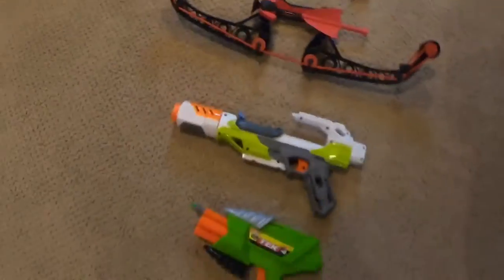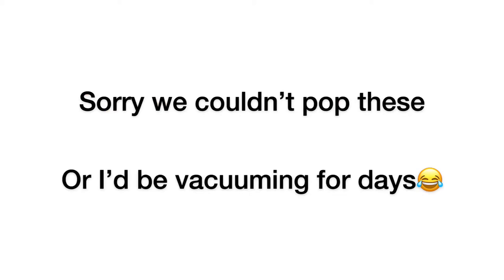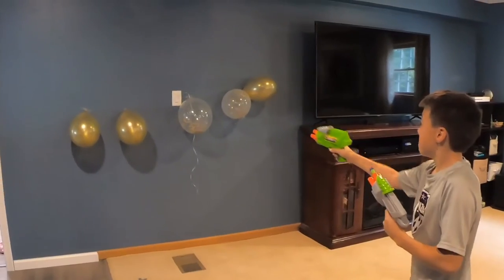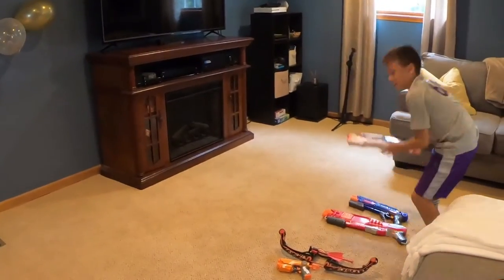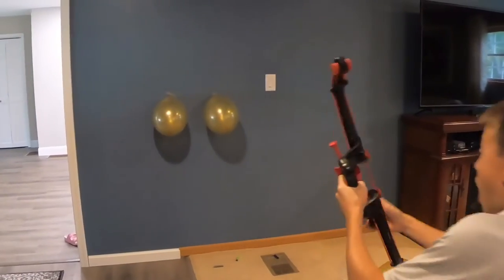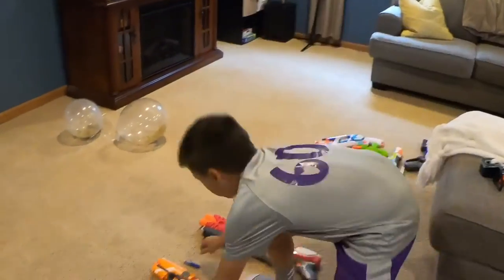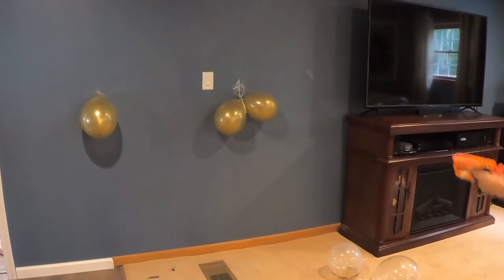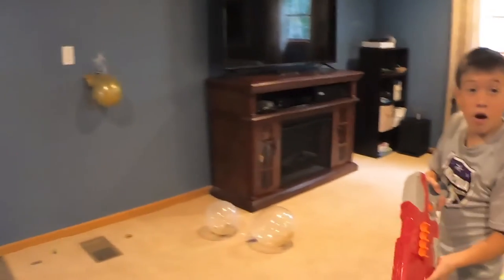Nerf Gun Battle [GONE WRONG]